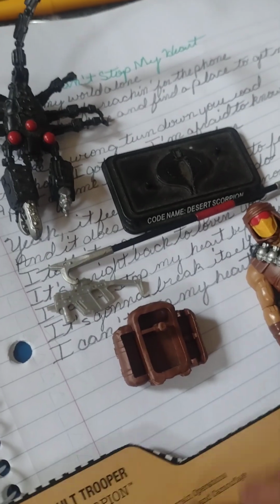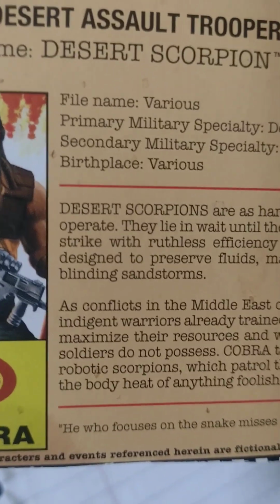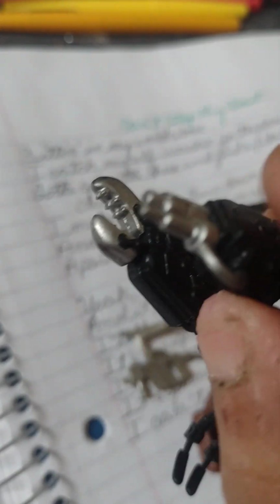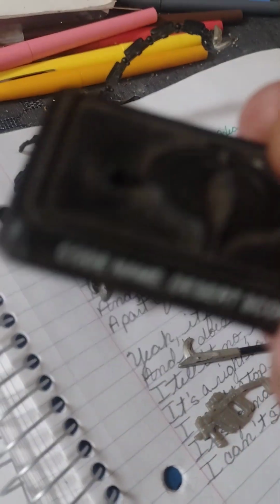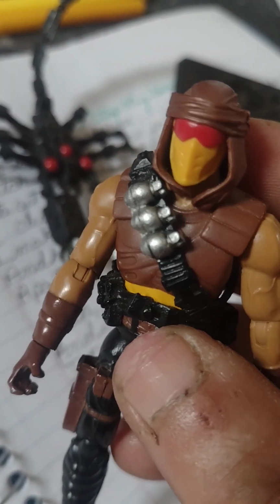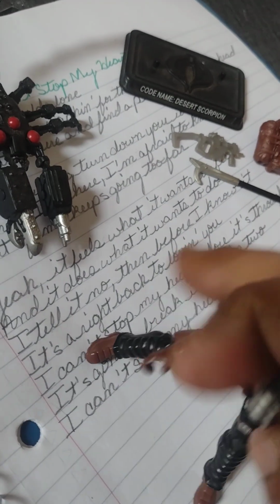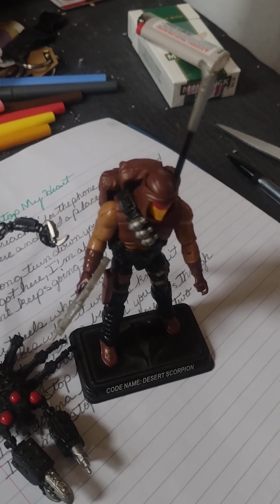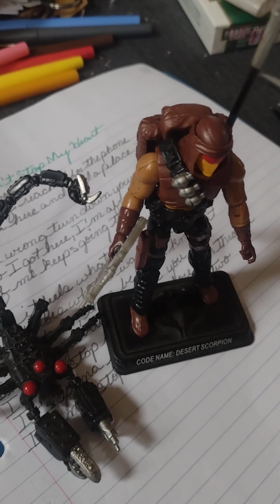Desert Scorpion w/Robot Scorpion